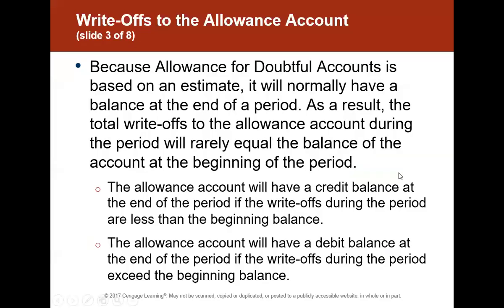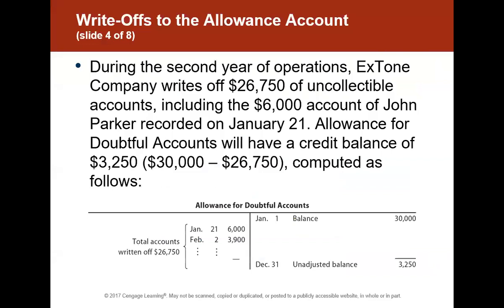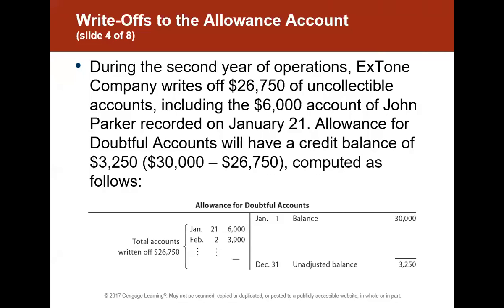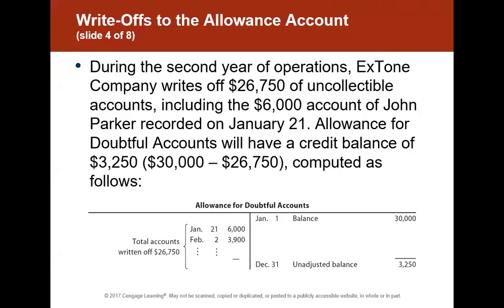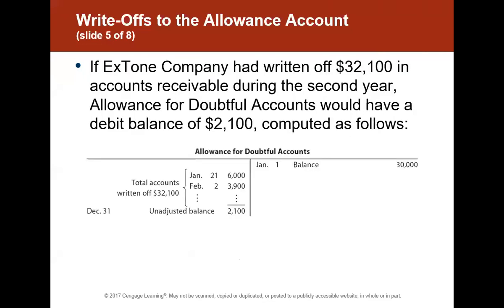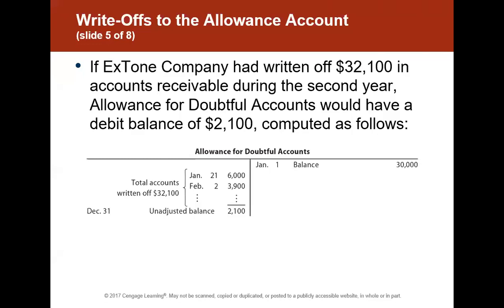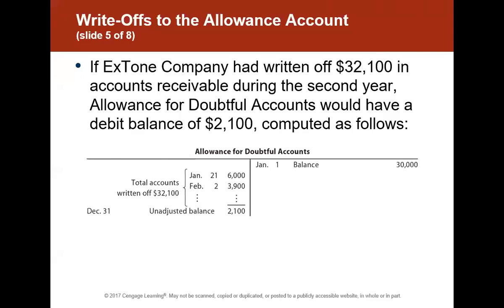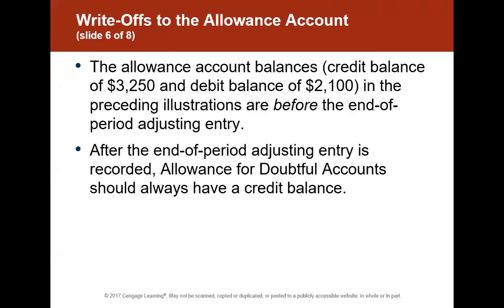Financial - Ch 8 - Discussion on Allowance for Doubtful Accounts (cont)